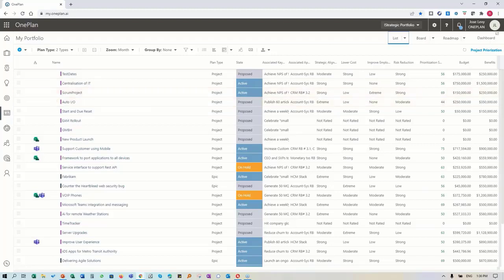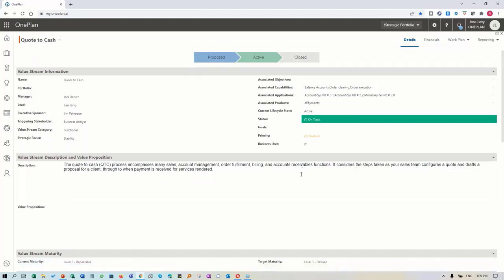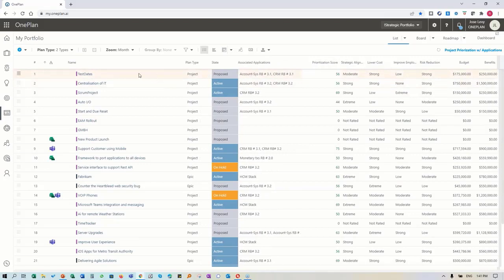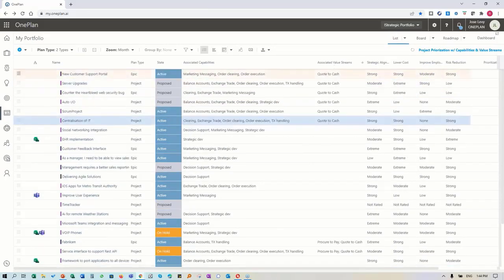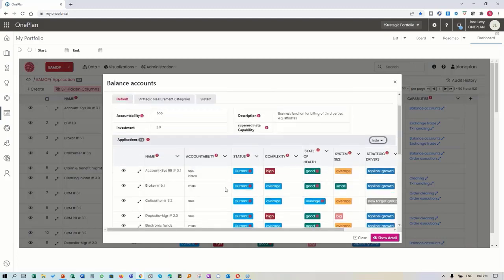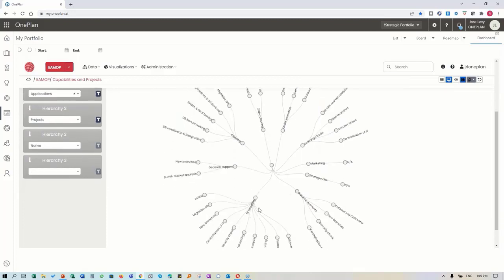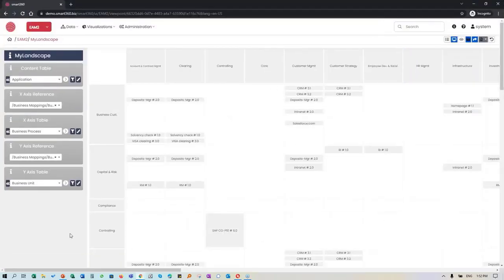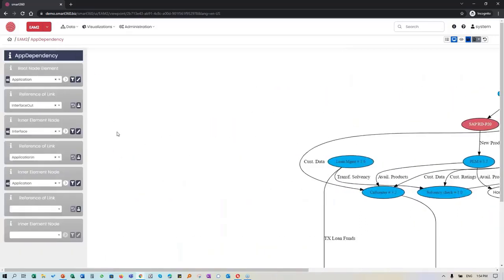OnePlan's Enterprise Architecture Management Demo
Watch a quick demo overview of the OnePlan and smart360 Enterprise Architecture Management solution.